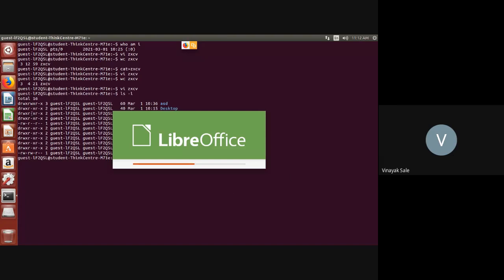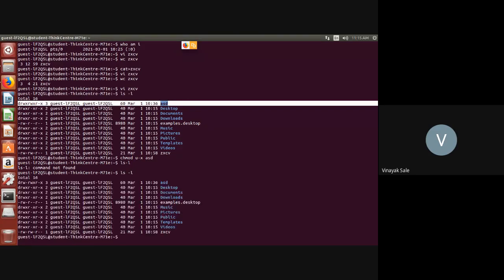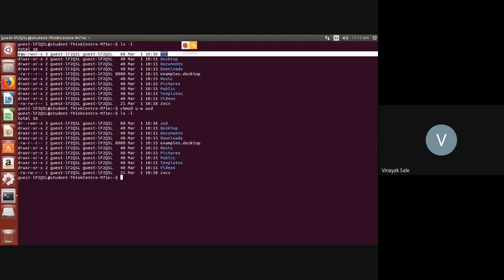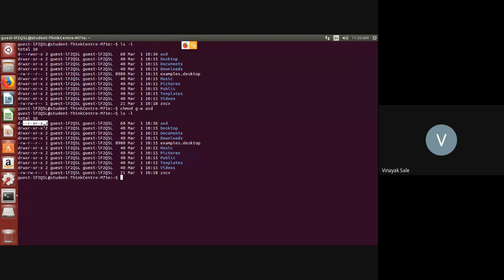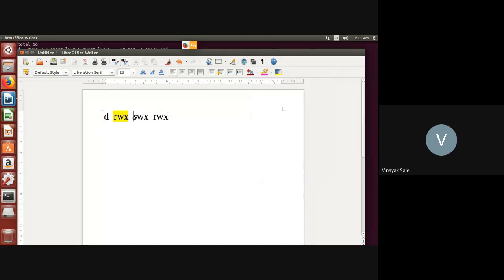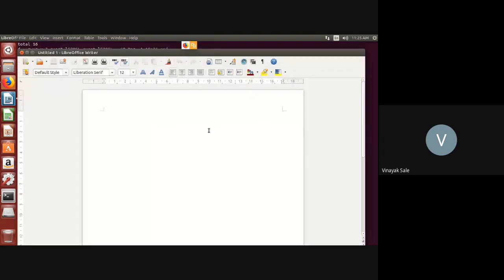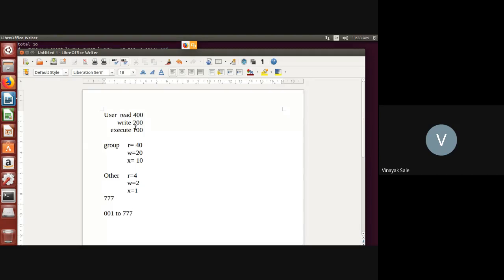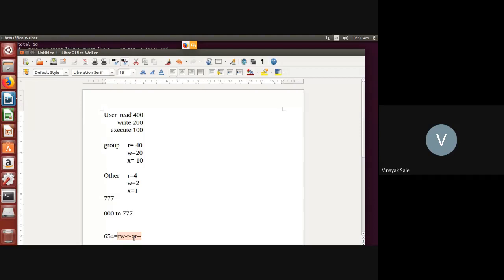UOS PR 1